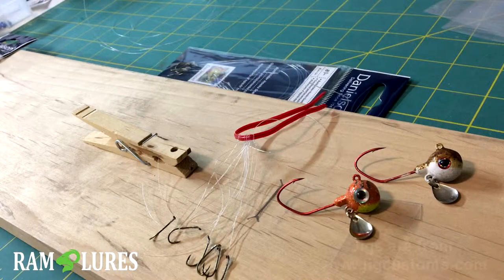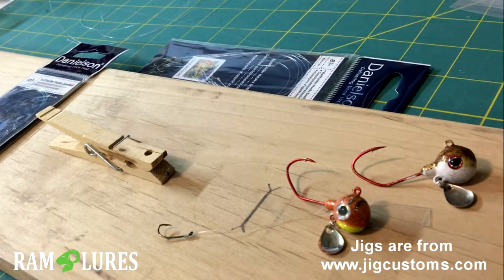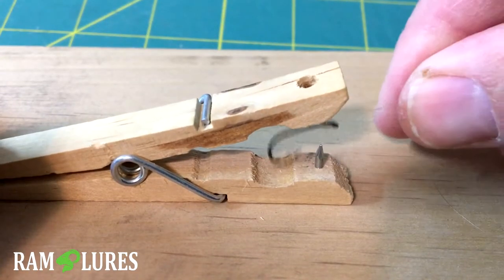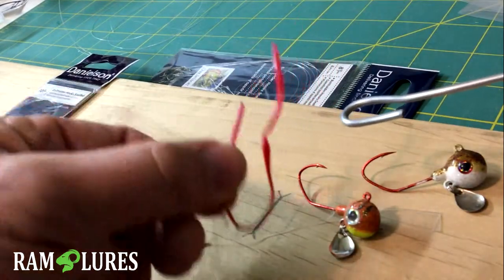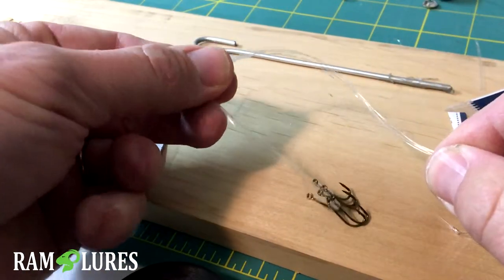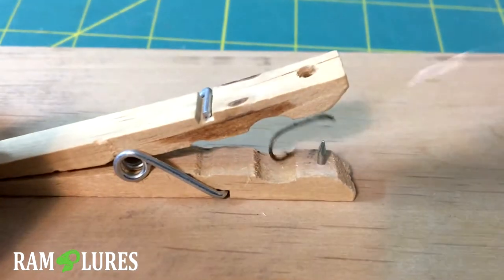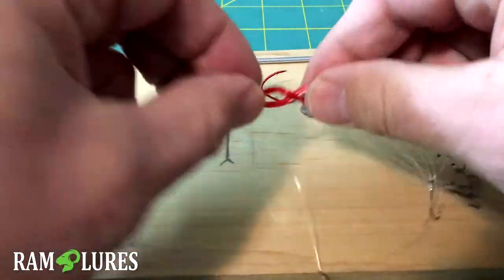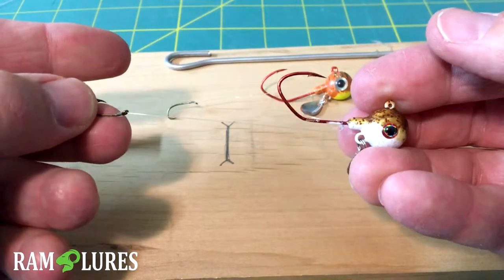Pre-Tie Stinger Hooks Before You Are On The Water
I try to not let a jig go in the water without putting a stinger hook on it.  This is the method I use to tie up a bunch of stinger hooks before I go fishing.  It is something you can build with common items and I hope it helps you catch more fish.